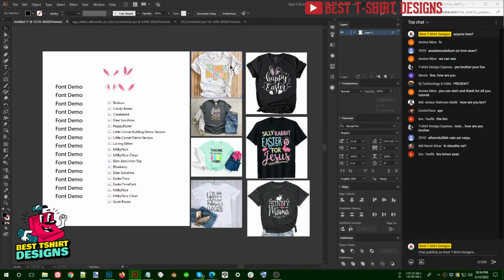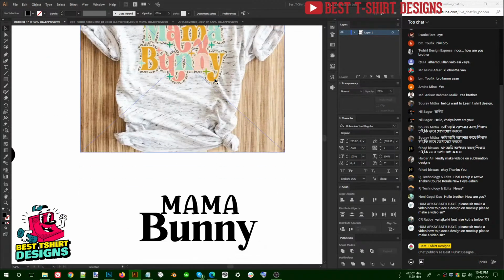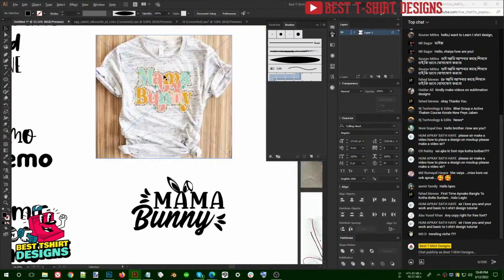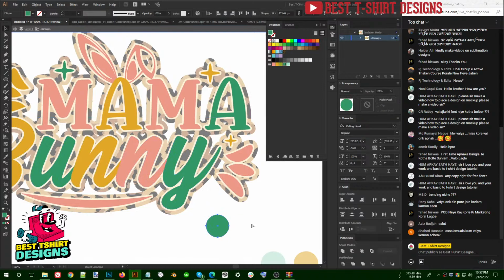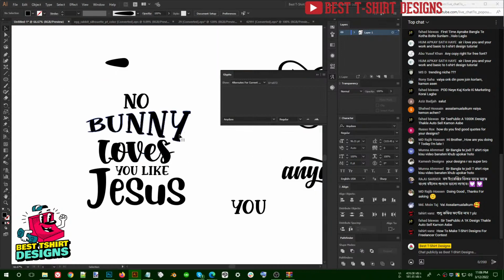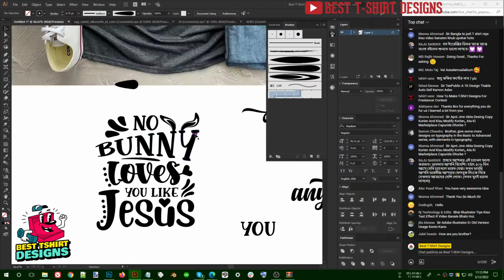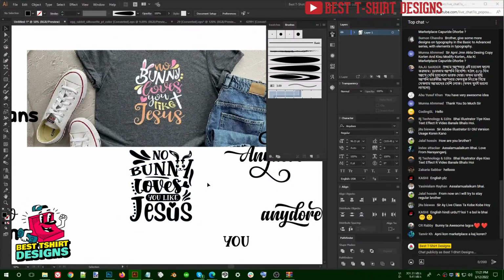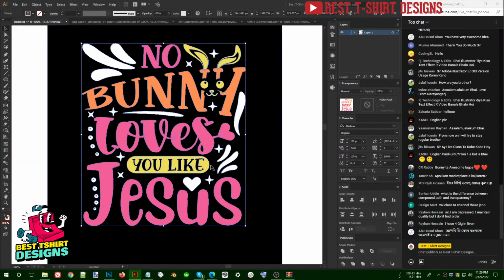LIVE | T-Shirt Design